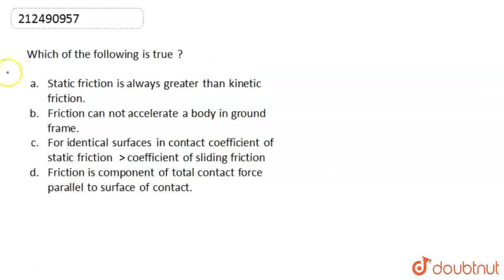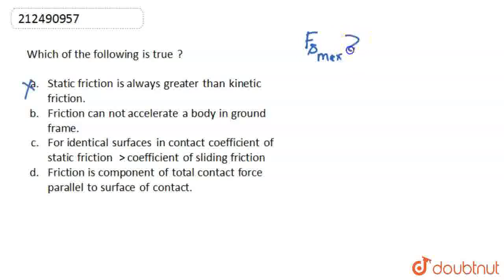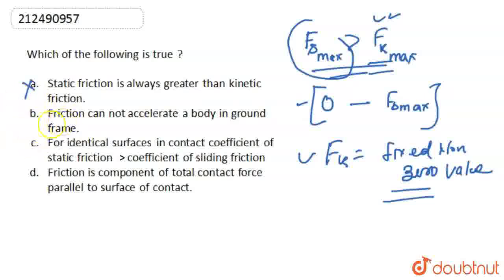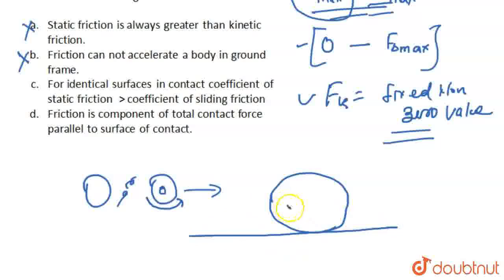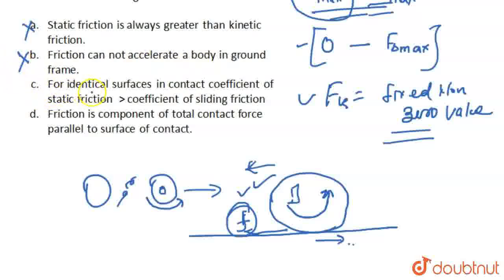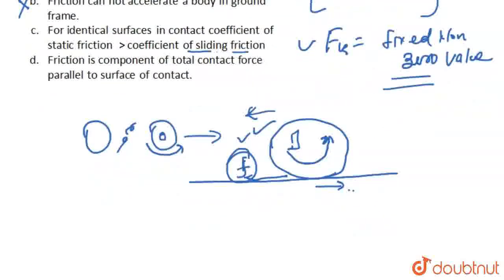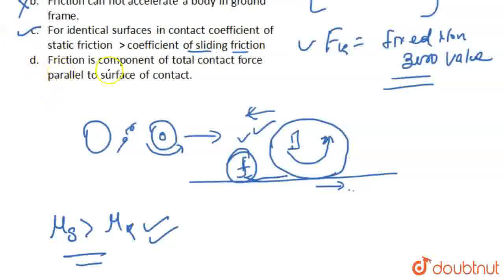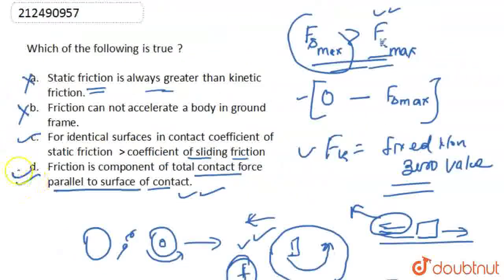Which of the following is true ? | CLASS 12 | NLM & FRICTION | PHYSICS | Doubtnut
Class: 12
Subject: PHYSICS
Chapter: NLM & FRICTION
Board:IIT JEE

👉 Have Any Query? Ask Us.